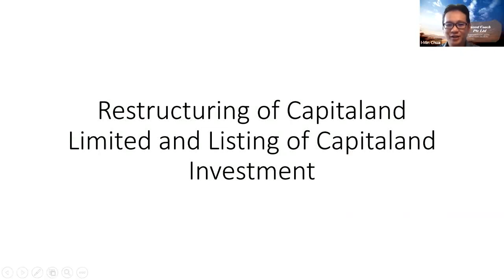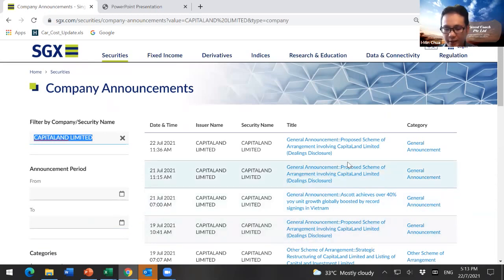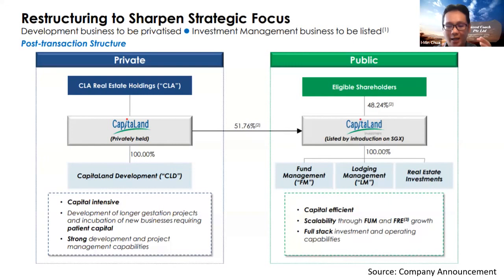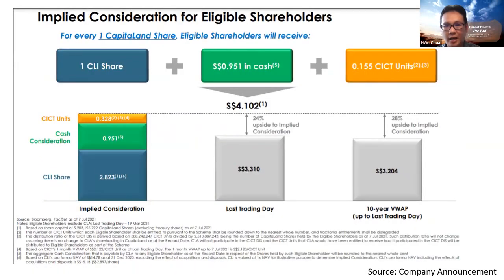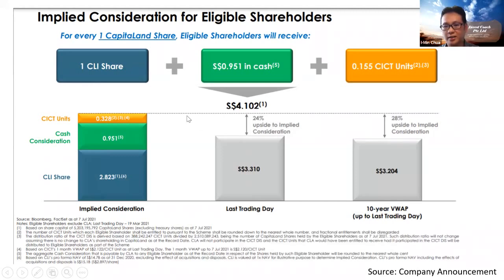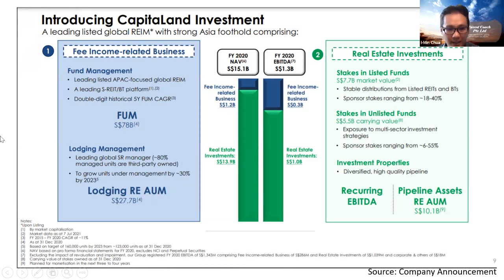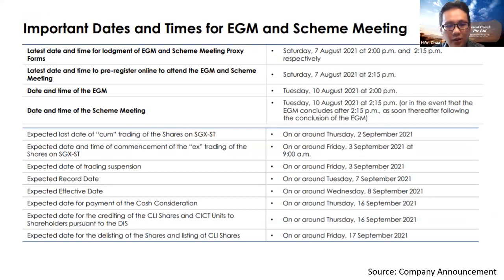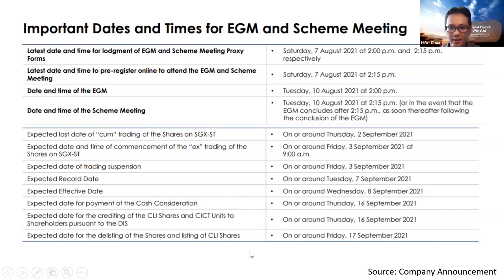Capitaland Restructuing - Long Story Short Version... Buy / Sell / Hold?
Start Your Investment Journey With Financial Mall

Learn how to make sound investing decisions and be successful through market and real estate cycles, with insights and hands-on support from our investment coaches.

Financial Mall offers learn investing courses by industry practitioners with decades of experience covering investments across asset classes.

Our investment coaches are trainers and specialists in investments in both the Singapore and US Stock Market, Real Estate, REITs, Options, ETFs and Financial Planning

Interested to know how our program will benefit you? Register for a free preview of our investing classes. Join us and be empowered to be financially free!